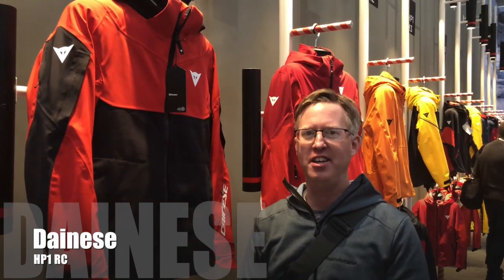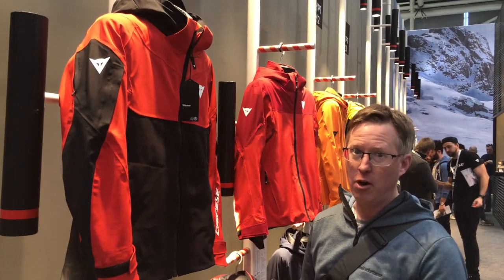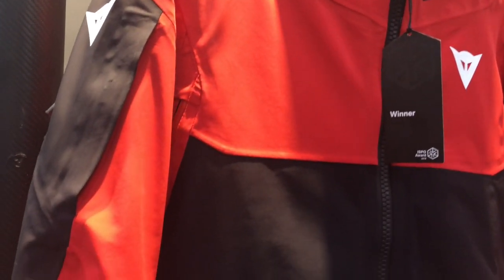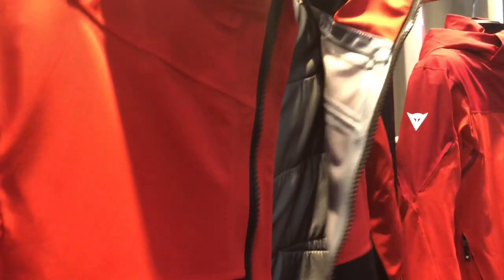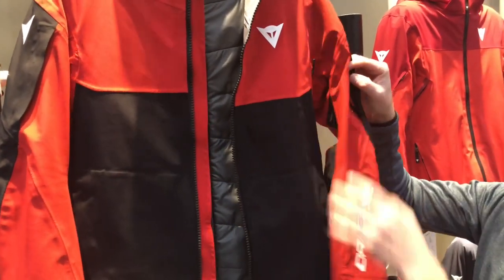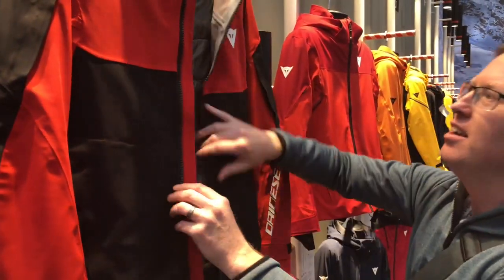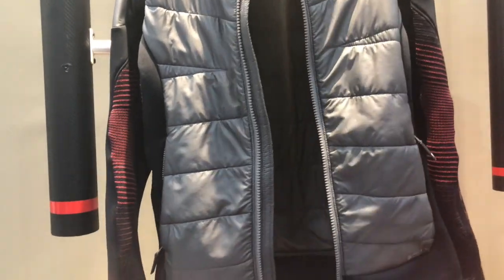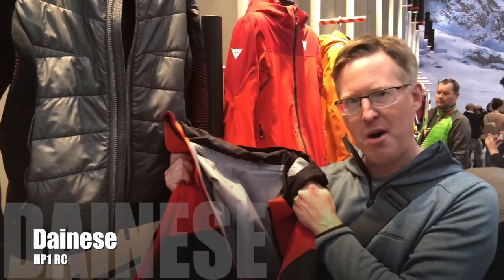Dainese HP1 RC Jacket Review